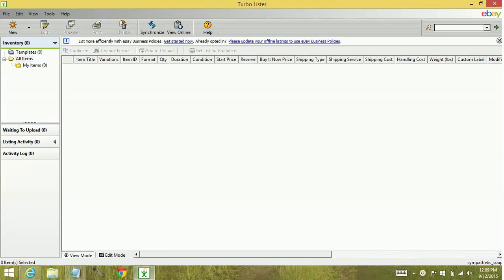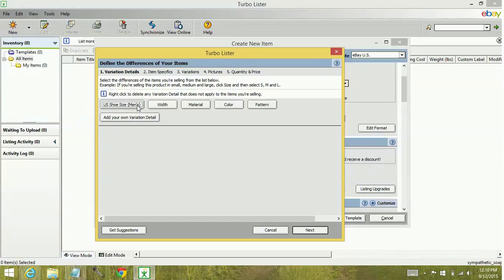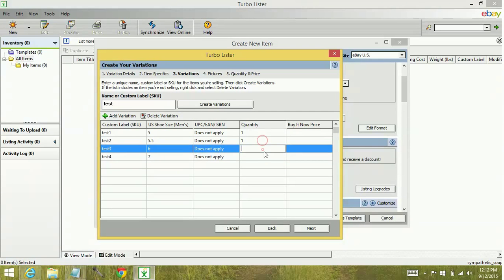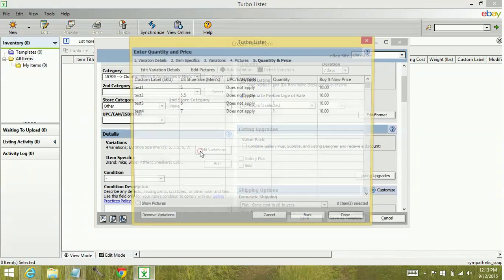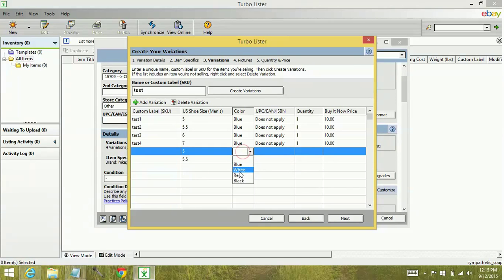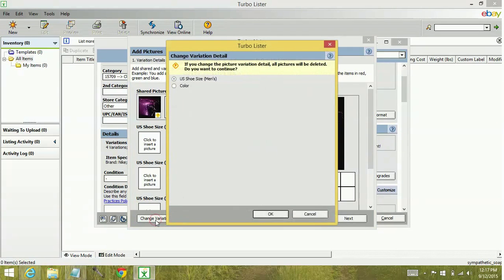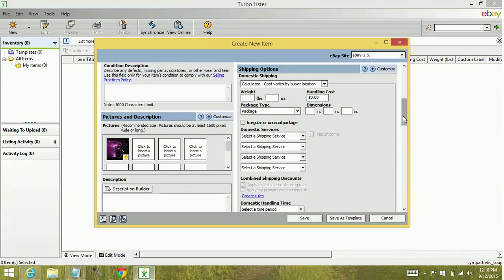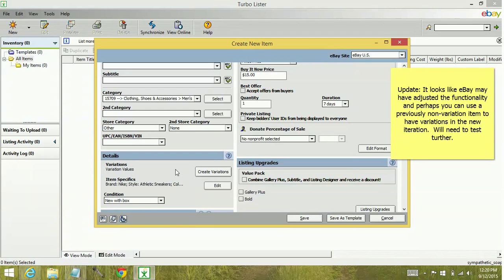Turbo Lister - How to create variations - tutorial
Learn how to create variation items within eBay Turbo Lister.